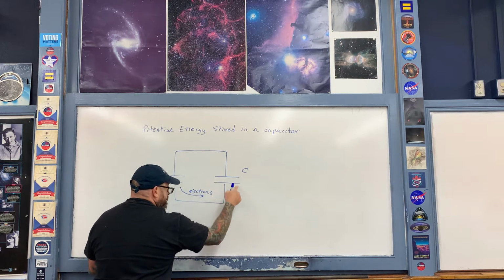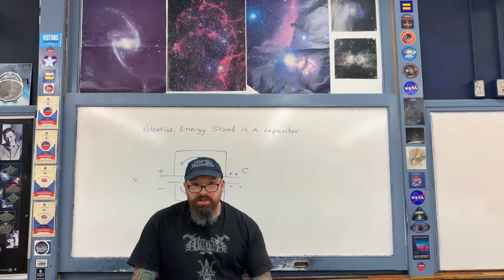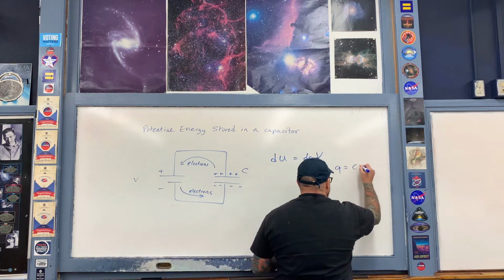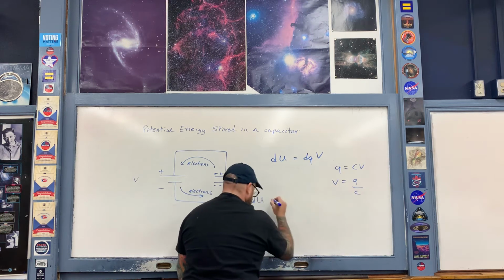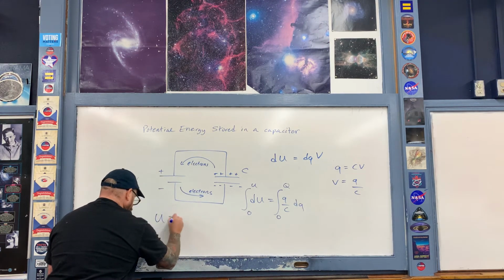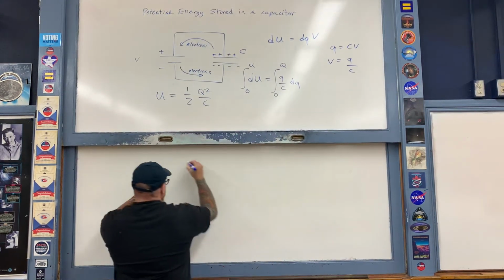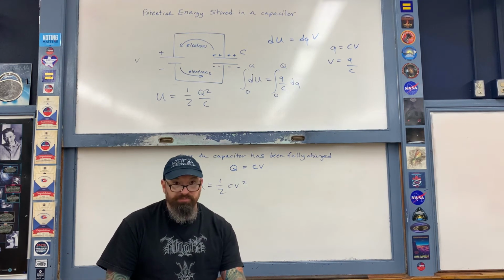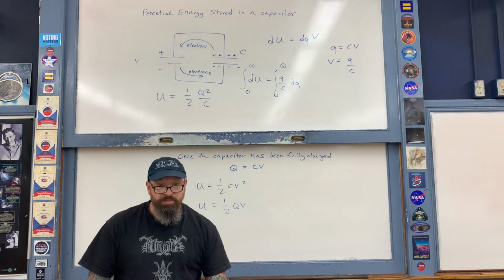Lecture - The Potential Energy Stored in a Capacitor